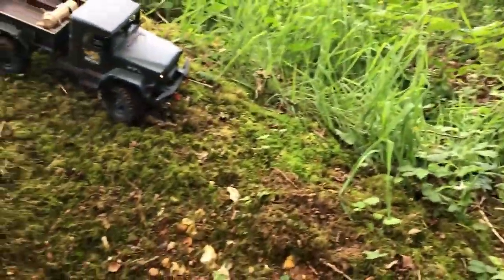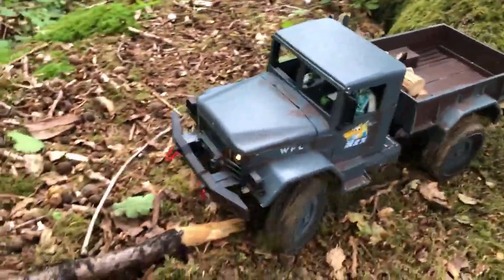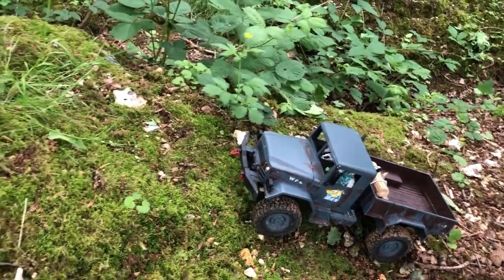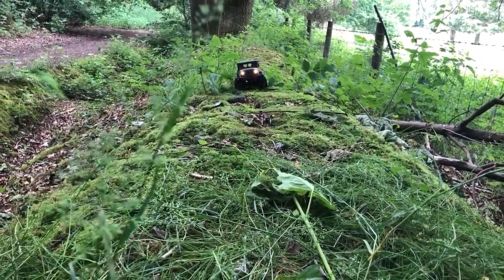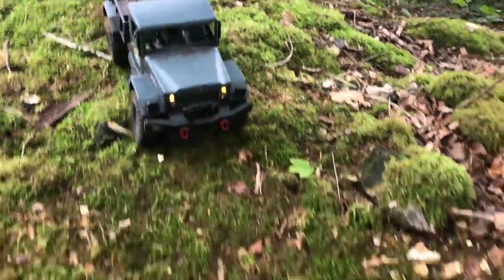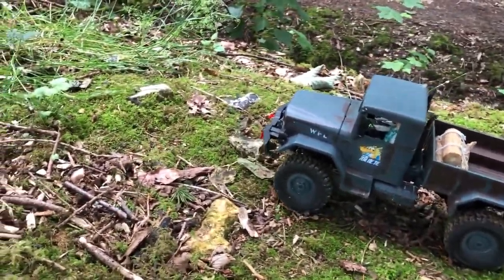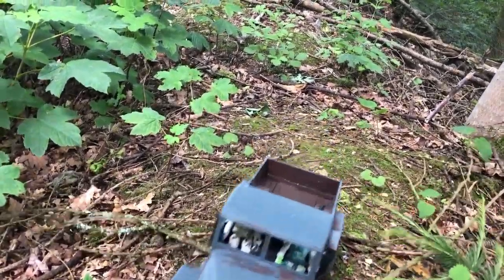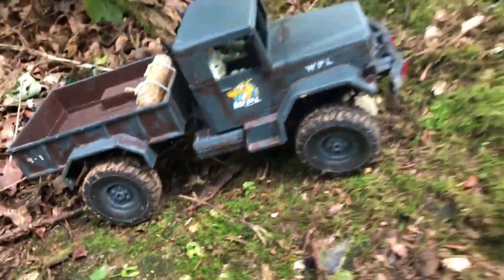WPL B14 - SLOPES BY BASINGSTOKE GOLF COURSE - 1/16 CRAWLER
★ Drive lights
★ 1:16 scale off-road RC vehicle, high simulation.
★ Remote control: 4 channels Frequency: 2.4G Remote distance: 35 meters.
★ Body structure, vehicle components, rocker and other nylon material are all made of engineering and manufacturing, high-speed car anti knock, long service life.
★ The product adopts 2.4GHz technology to support many high speed vehicles, and at the same time, speed competition, to achieve beautiful high-speed cross-country drift action.

PARTS...

WPL 1/16 B14 B16 Military Truck Model RC Car Metal Parts Front Bumper RC

2PCS Upgrade Metal Driving Shaft for WPL HengLong 1/16 RC Car Parts Crawlers Military Truck

WPL Rc Car Truck Servo 17g 3.5kg For B1 B16 B24 C24 1/16 RC Car

4PCS MN-90 1/12 Rc Car Spare Parts Rubber Wheel Rim & Tires

WPL C24 C34 RC Car Wheel 1/16 4WD WPL JJRC MN Crawler Off Road 2CH RC Vehicle Models Parts

WPL Upgraded Metal Beam for B-1 B16 B24 B36 C14 C24 1/16 Rc Car Parts

2PCS Titanium Color Metal Front Rear Bridge Axle Set For WPL HengLong 1/16 Military Truck RC Car

WPL 8Pc Metal Spring Firm Parts For WPL B14 B16 B24 1/16 RC Car Parts

WPL 1Set Original Metal Gears With Speed Change Gear Box For B1 B24 B16 B36 C24 1/16 4WD 6WD Rc Car Parts

Transmission Drive Shaft For WPL B1 B16 B24 B36 C1 C24 C34 JJRC Q60 Q61 Q65 MN 90 RC Car Parts Silver

7.4v 1300mah Li-ion Battery For WPL B1 B16 B24 B36 C1 C24 C34 JJRC Q60 Q61 Q65 MN 90 RC Car Parts

Diesel Version Upgraded V3 Engine Sound System Set for WPL C44KM MN90 JJRC Q65 RC Car Parts

WPL Electric Winch For WPL JJRC MN 1/16 RC Car Parts

Metal Trailer Hook With Chain Spare Part For WPL B1 B16 B24 C14 Military Truck RC Car Parts

1PC Oil/Gas Drum Tank Container for 1/10 CC01 SCX10 TAMIYA RC4WD Rock Crawler RC Car Parts

GetRC